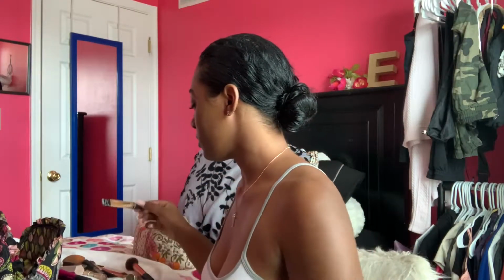Quick and Easy Makeup | Jade Edwards 2020